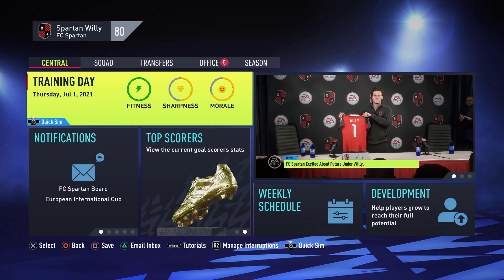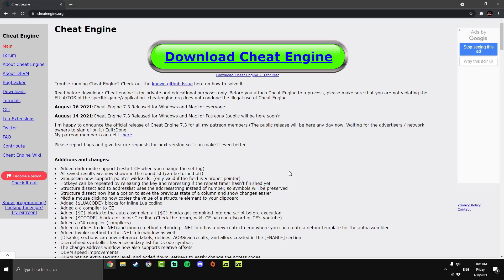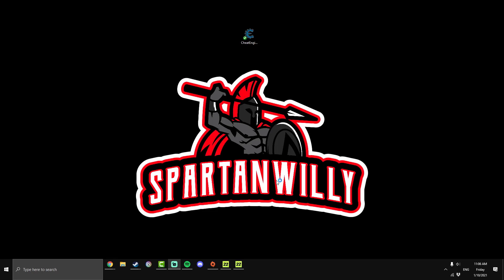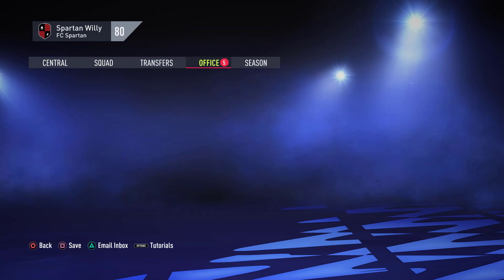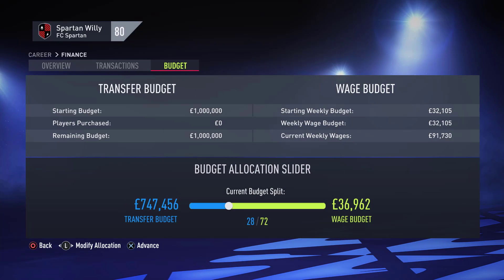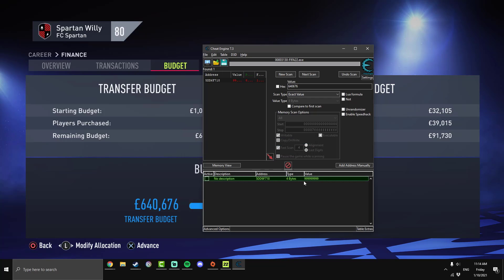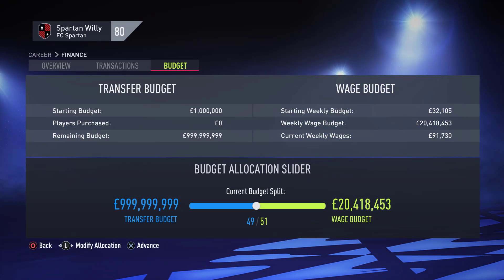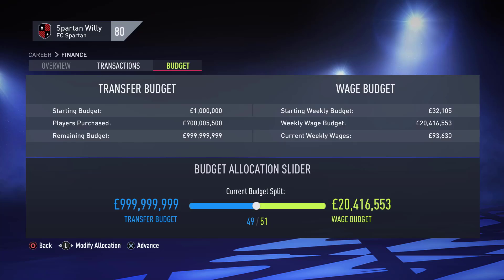FIFA 22 - How To Get Unlimited Transfer Budget & Wage Budget! (PC)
Welcome to the channel! Today, I'm showing you how to get transfer budget & wage budget in FIFA 22! !

SPARTANWILLY#5892

Music Used In Video (In Order of Play):
Thank you to all the artists who provided these fantastic tunes! Please check them out if you enjoy the music!

Chapters:
0:00 - Video Introduction
0:36 - Important Disclaimer
0:58 - Cheat Engine Installation
2:14 - Get Unlimited Funds!
4:32 - Unlimited Test
5:33 - Important Information
6:16 - Video Outro